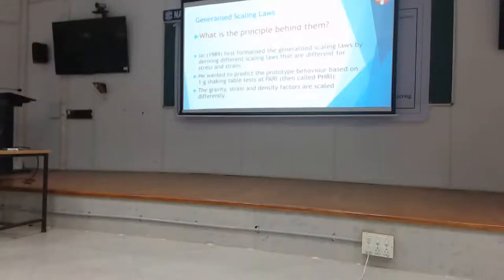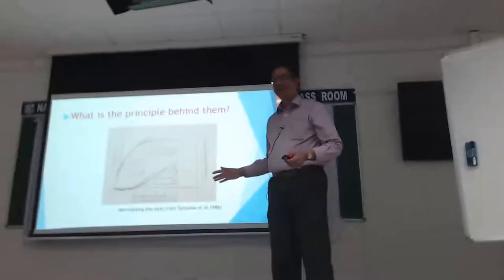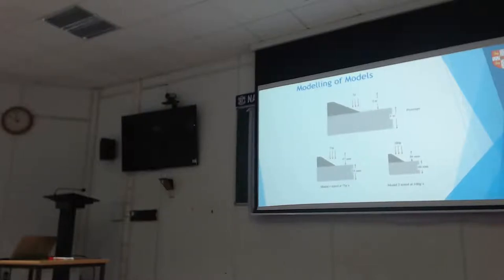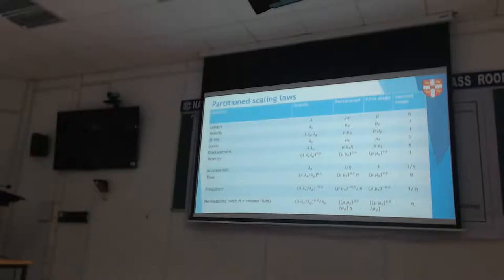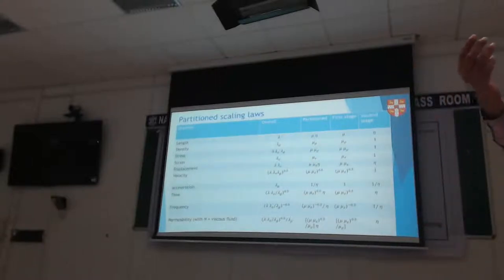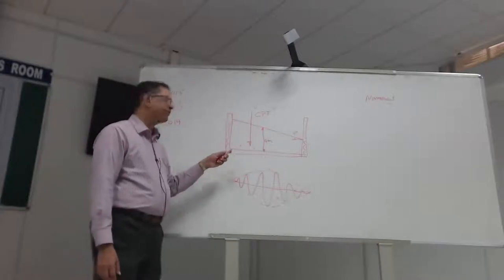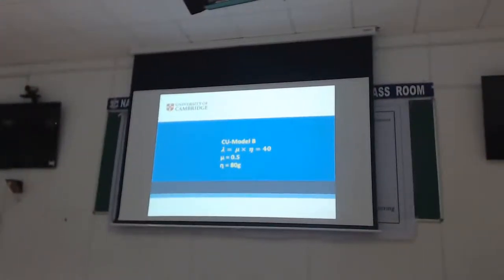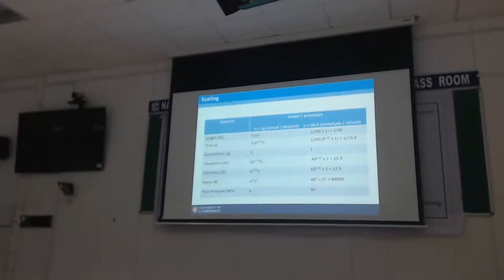Gian Course on "Seismic Soil-Pile Interaction" at NITT Day-5 P-1